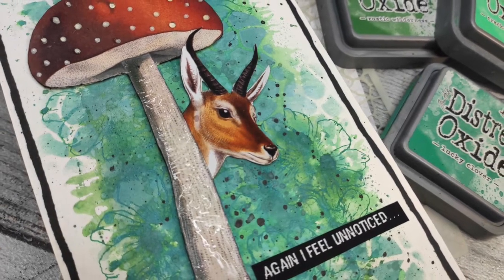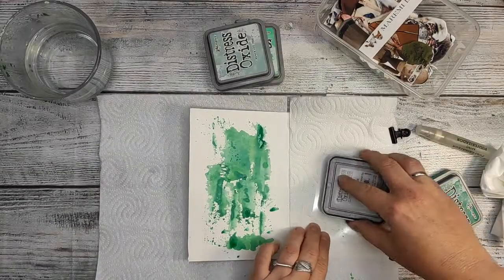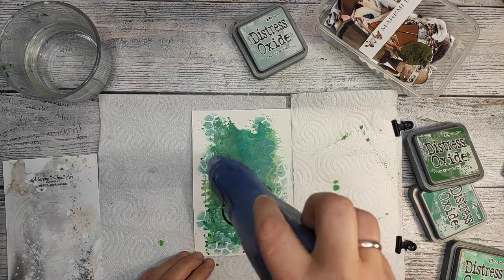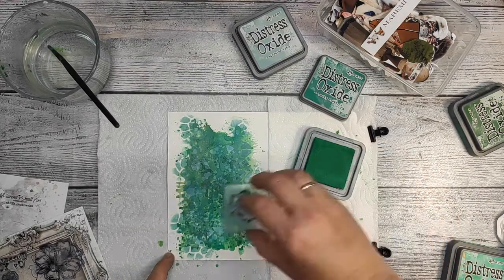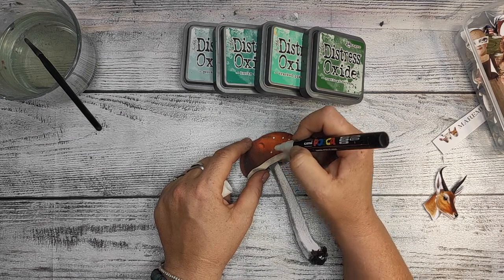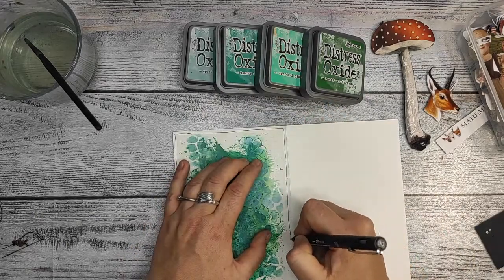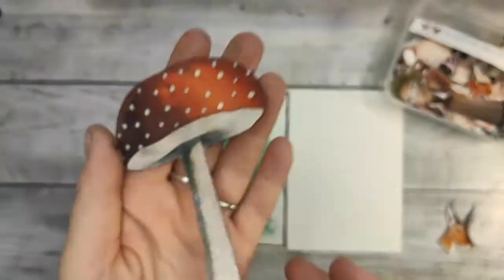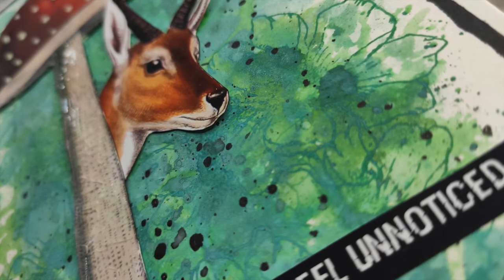Art journal with collage elements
Art journal with Maremi Small Art collage elements.

The beautiful music comes from:
SAPPHEIROS: